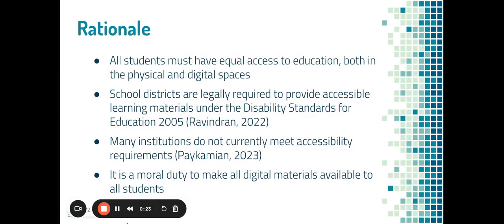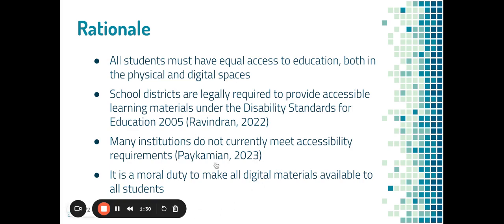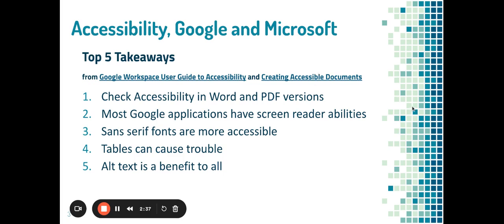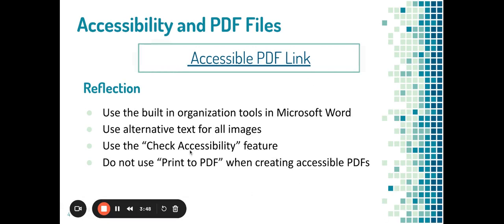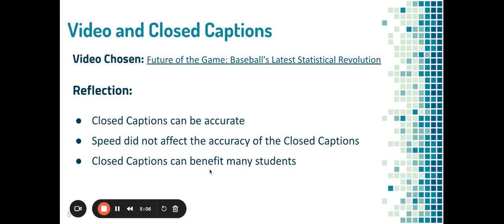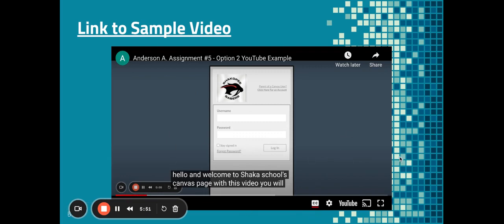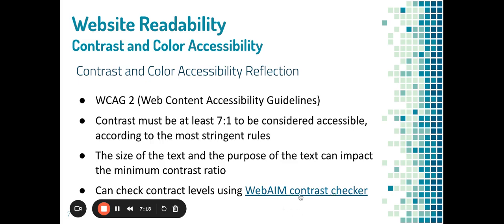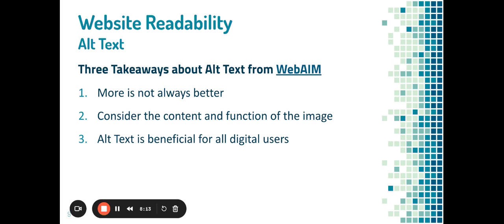Anderson, A Assignment #5 Option 2 C388 VIDEO SLIDES